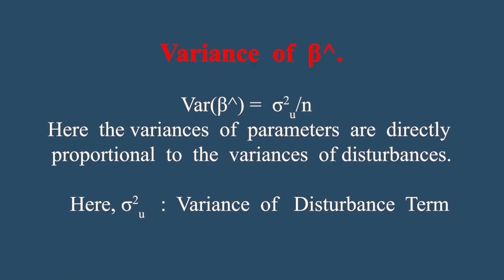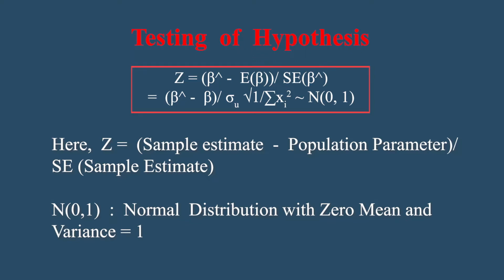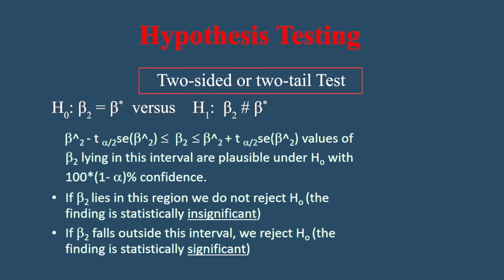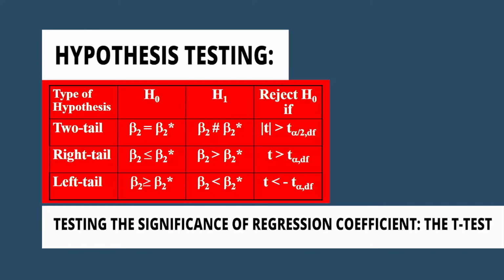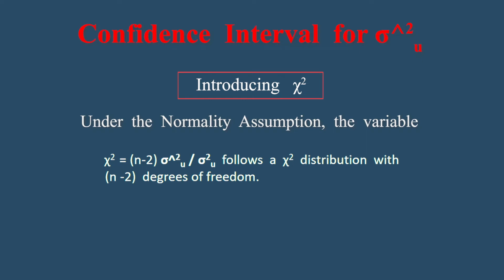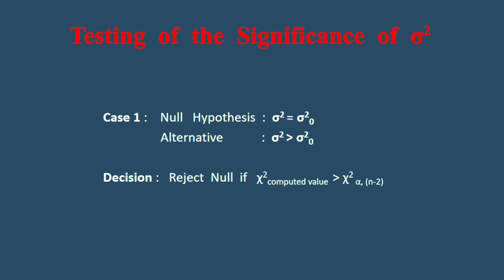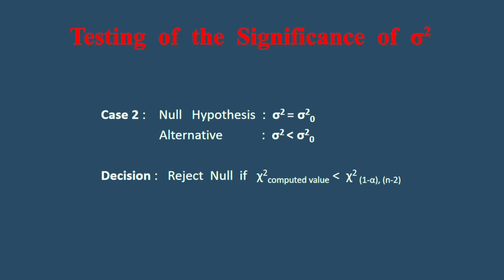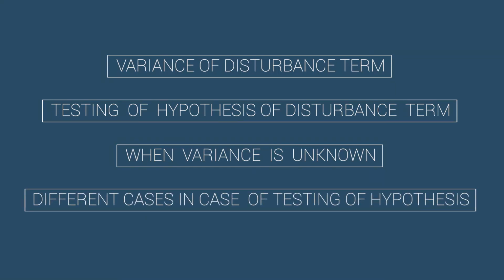Econometrics Module 16